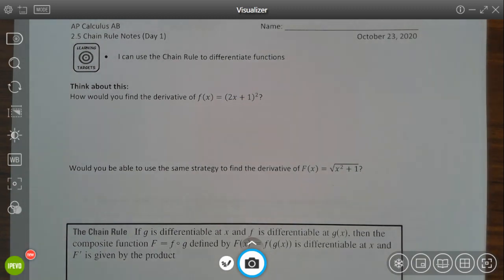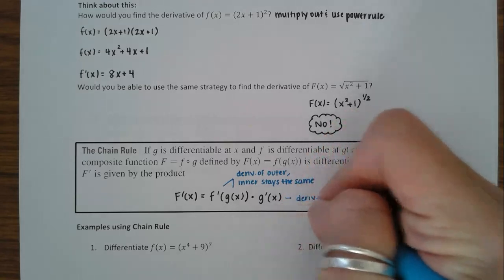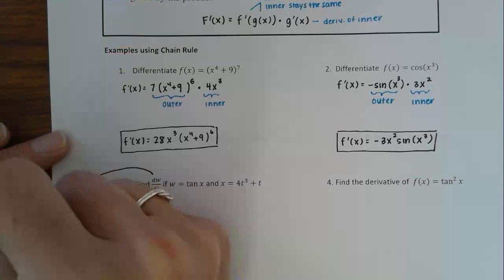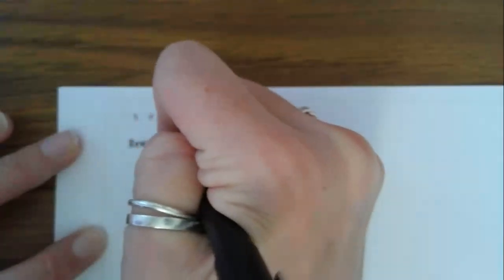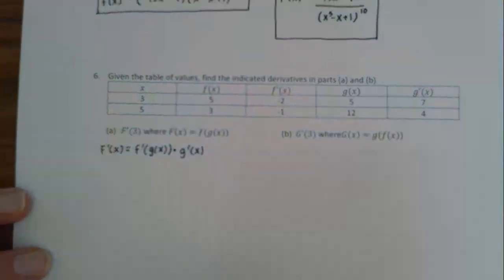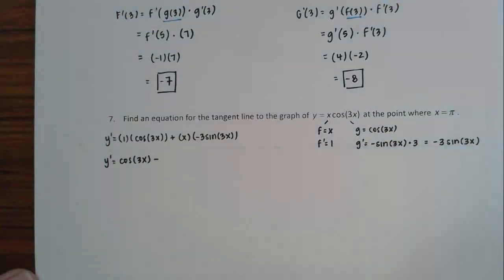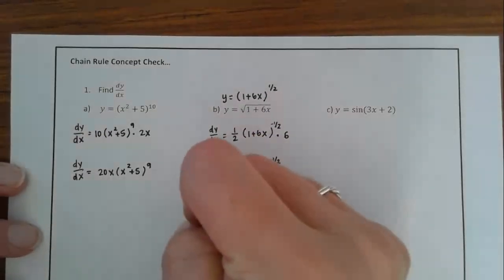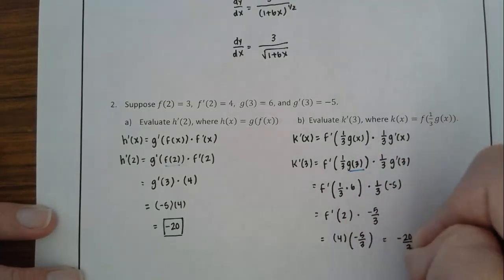Chain Rule Basic Derivatives